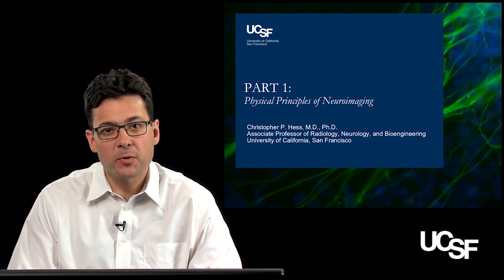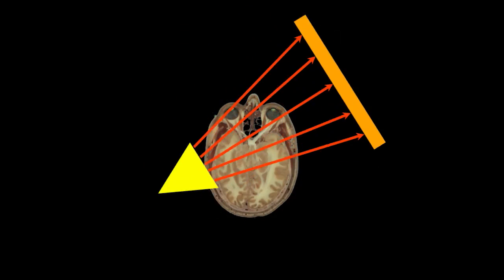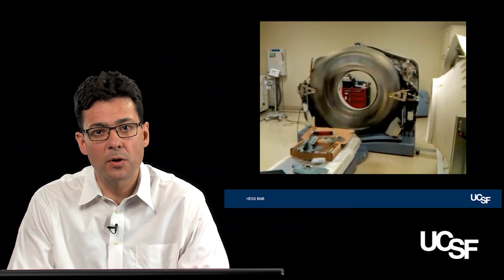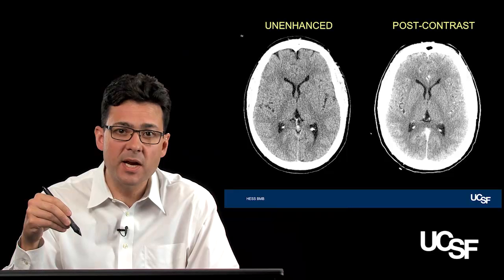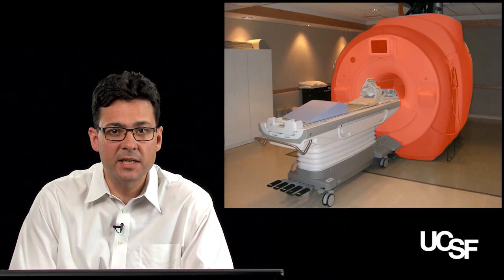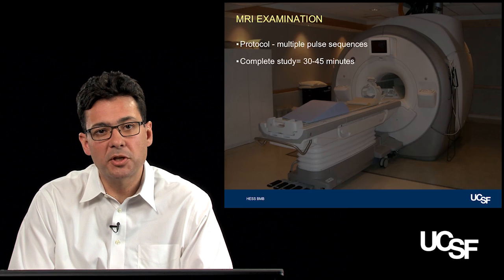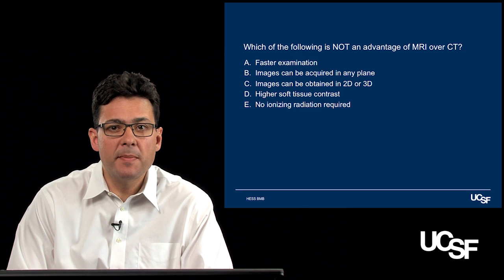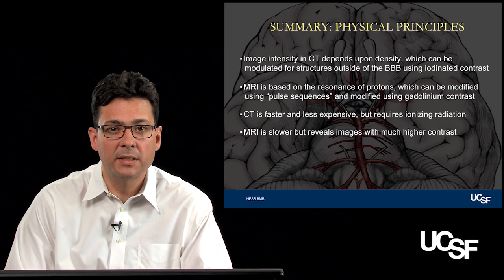Christopher Hess, MD, PhD, Neuroimaging Part 1: Physical Principles of Neuroimaging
Computed Tomography is based on X-Ray technology. X-rays, when passed through an object, are attenuated -- yielding an image of the underlying structure. CT uses a similar mechanism, in which x-rays are passed through a slice, rotated around the patient, then combined to create a 2-dimensional image. A 3-dimensional volume is captured as the machine rotates around the subject.

Magnetic Resonance Imaging is created by a superconducting magnet. The patient is inserted into a larger bore than in a CT scan. The gradient coils on the inside allows for spacial localization. The patient is placed in a head coil then moved into the bore. Different flavors of MRI's include T1, T2, Contrast, Diffusion, Perfusion, and Angiography.

(if video is part of a playlist, include link to playlist)